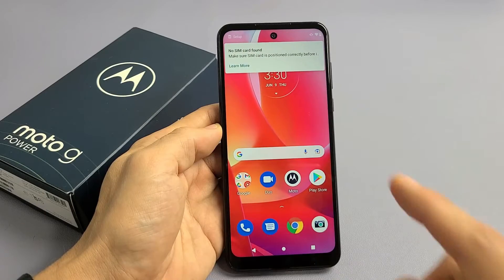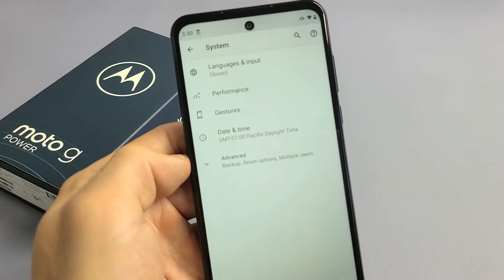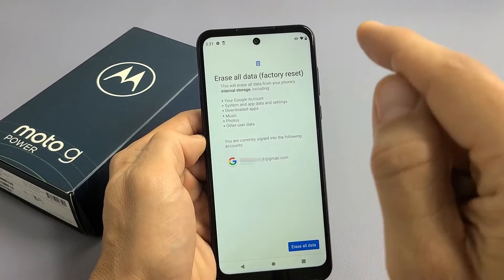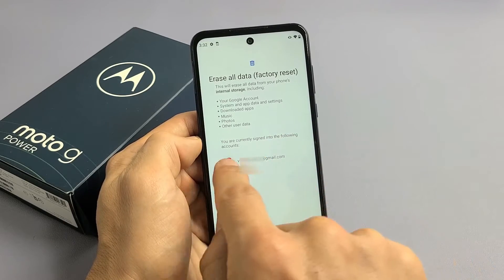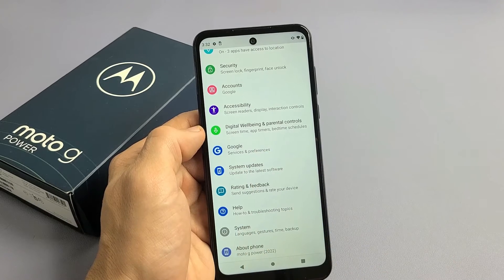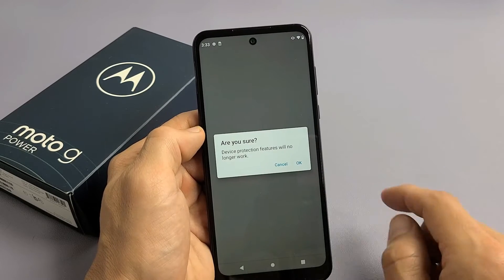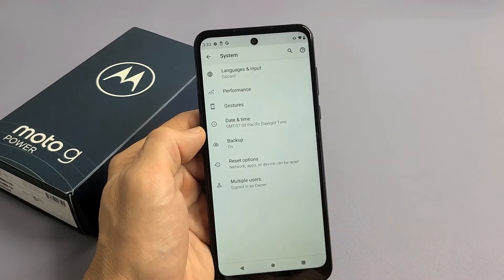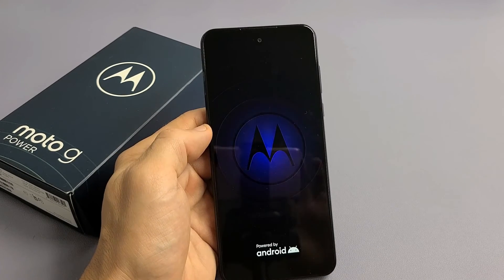Moto G Power (2022): How to Factory Reset for Resell or Clean Slate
I show you how to factory reset a Moto G Power (2022) so you can sell it or start over with a clean slate. Hope this helps.

Moto G Power | 2022 | Unlocked | Made for US by Motorola